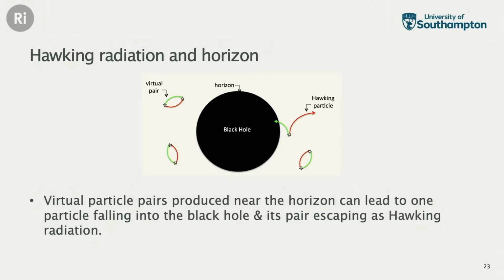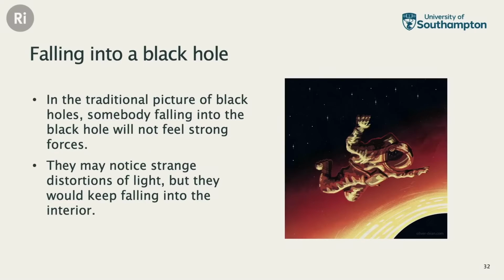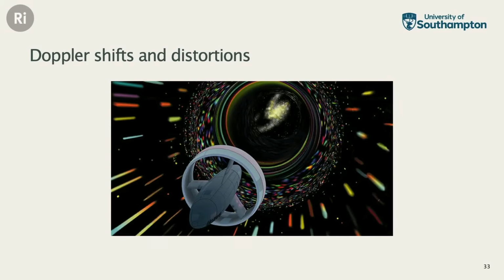The Galactic Center VI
From: @TheRoyalInstitution "From black holes to quantum computing - with Marika Taylor"